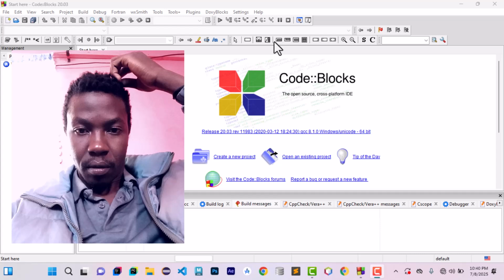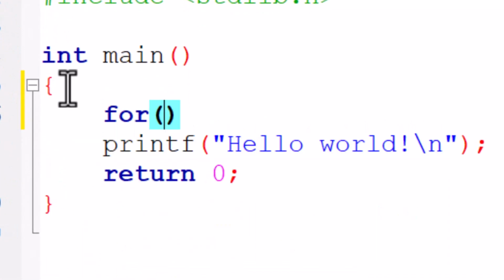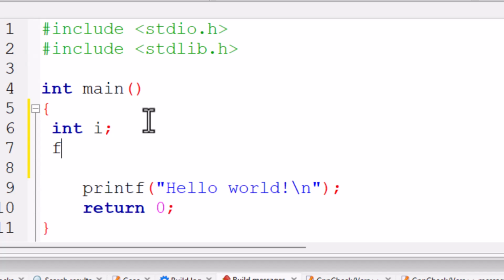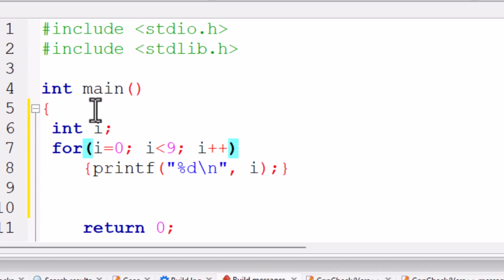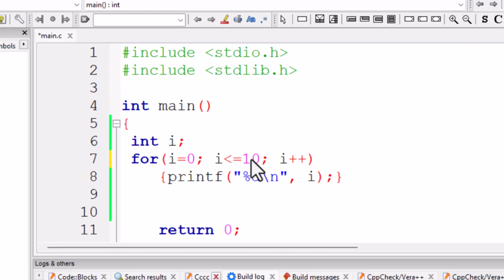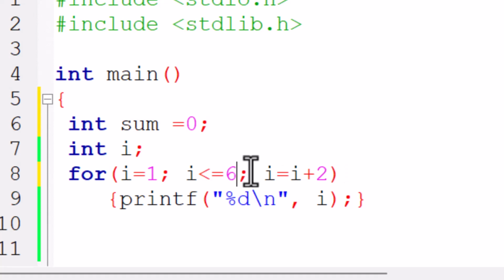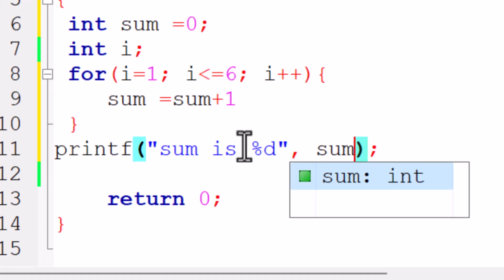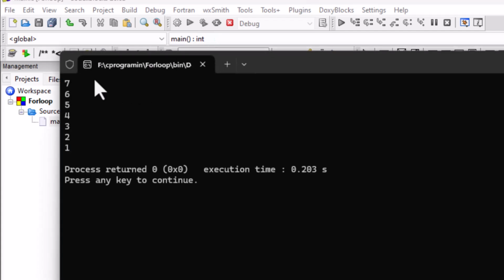C programming language tutorial for the beginners -lesson-12-for loop in c